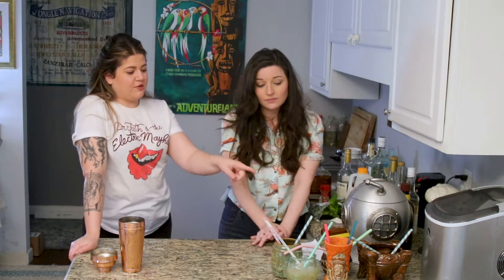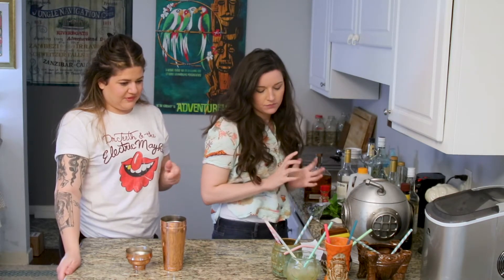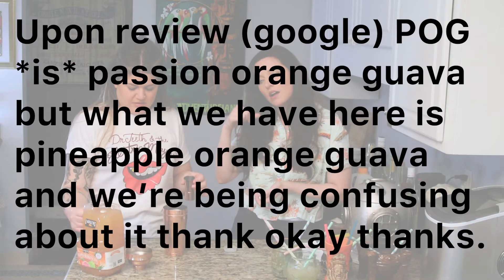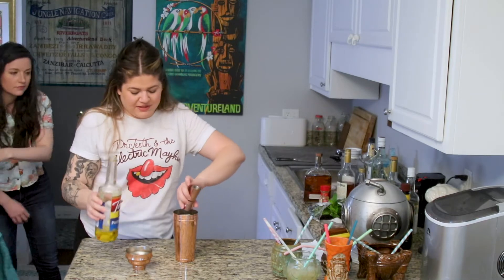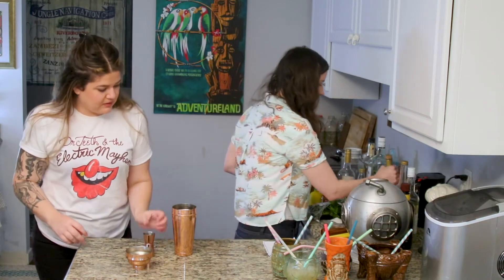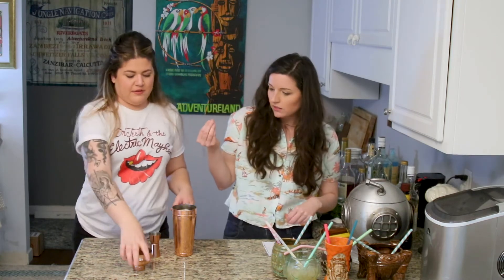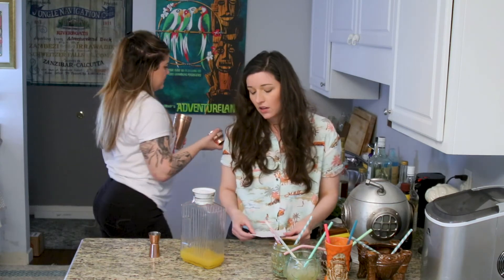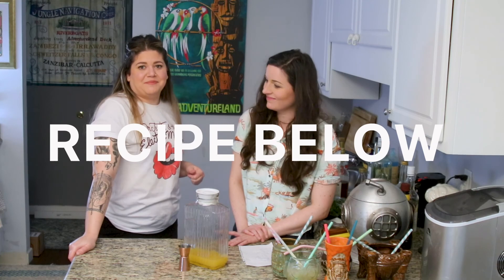Trader Sam's Gorilla Grogg Recipe from the Disneyland Hotel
Kat and Kelsey try their very hardest to make Gorilla Grogg used in Trader Sam's tiki drinks so they can hope to FEEL SOMETHING AGAIN aka feel like they're at the Disneyland Hotel. ENJOY

RECIPE
1 oz pineapple juice
2 oz orange juice
1 oz guava juice
(we substituted with 3 ounces Pineapple Orange Guava juice and added an extra oz of oj)
1/2 oz passion fruit syrup or 1 oz passion fruit juice
1/2 lemon juice
1/2 orgeat
1/2 falernum (contains alcohol)

Put all ingredients in a shaker and combine well. Add to a Lost Safari, Uh Oa, or just toss it over some rum on the rocks for an easy tiki drink.

Kelsey's Dr. Teeth shirt from shop.lostweekenders.com

For blog, shop, podcasts, and the million other things we do, check out lostweekenders.com